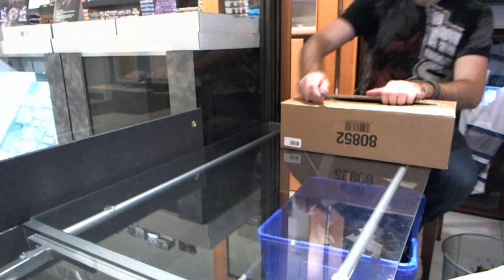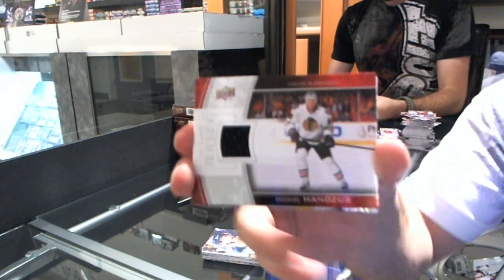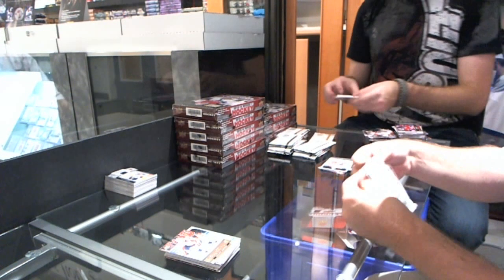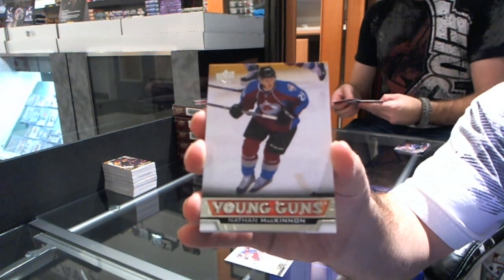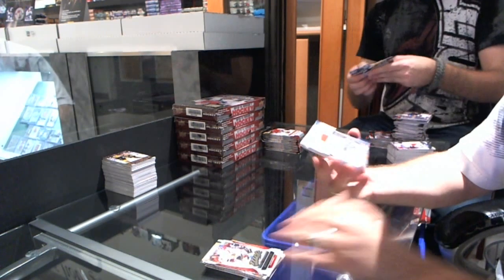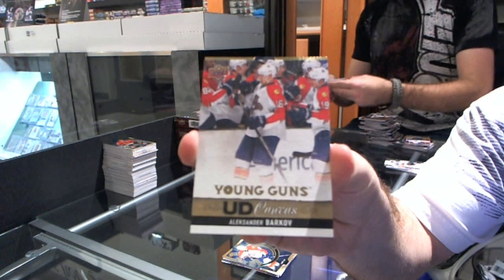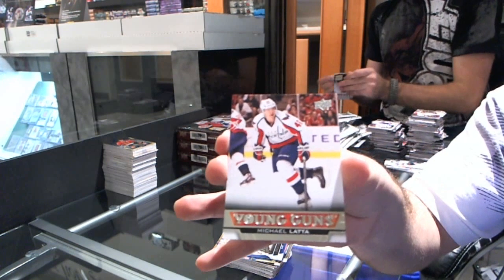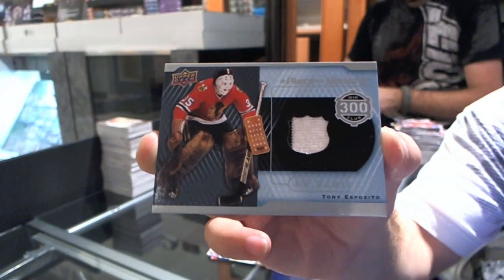13-14 Upper Deck Series 1 Hockey 12 Box Case Break - C&C #2536